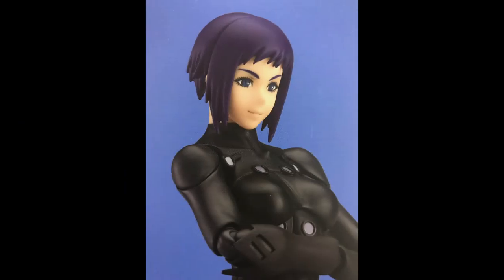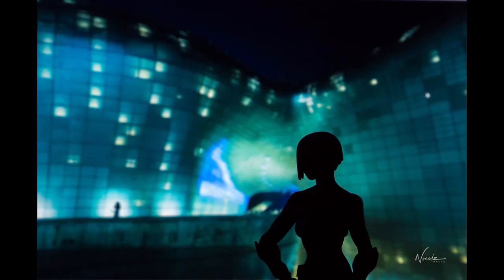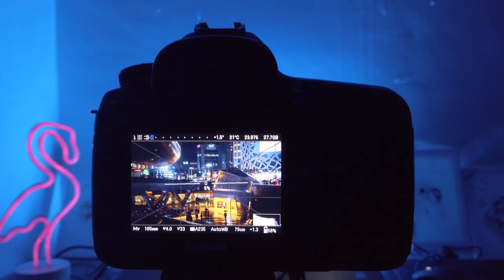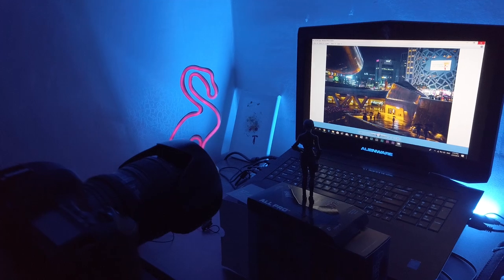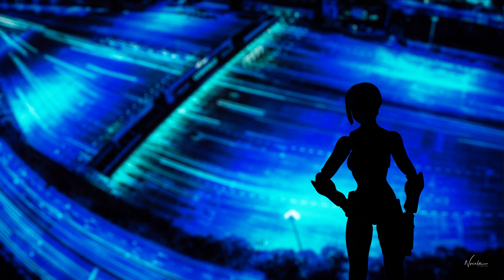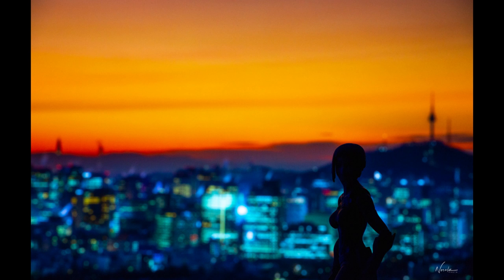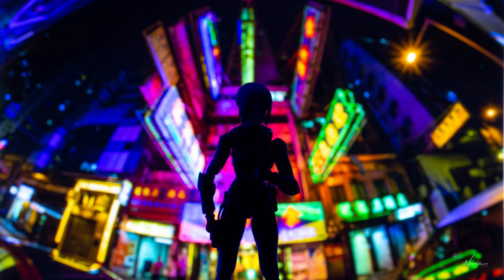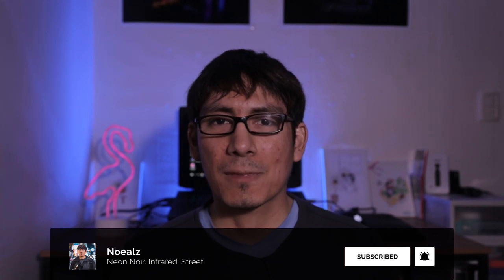Anime Figure Photography - Otherworldly Image Made Easy! Kusanagi Motoko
Anime figure photography using a figuring of Kusanagi Motoko from Ghost in the Shell. Using my laptop as a backdrop, I have a mini photoshoot in my room using an anime figure and my camera.
Using your laptop as a backdrop you can create all types of scenery when you are not able to go outside. Give it a try!

In this anime photoshoot we use a model of Motoko Kusanagi from Ghost in the shell. I don't have the  money to pay a real model so I thought instead to do some anime model photography.

With this anime photography tutorial I think one can create their own anime wallpapers and anime figure photos. I'm sure anyone can be an anime figure photographer and currently I am limited to my room but would like to experiment more as an anime photographer. So please enjoy this anime modeling tutorial photoshoot.

I'm a street photographer in Seoul, South Korea.
서울 대한민국의 사진 작가입니다. 서울사진가.

My photography videos are mostly about street photography, cyberpunk photography, and night photography in Seoul, South Korea.
내 비디오는 한국에서의 사진과 나의 삶에 관한 것이다. 사진찍기좋은곳.